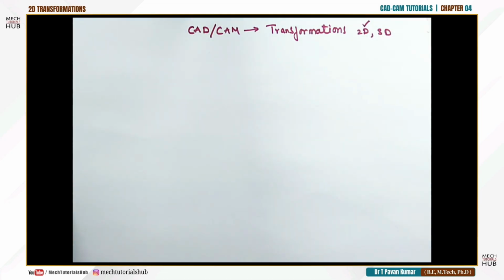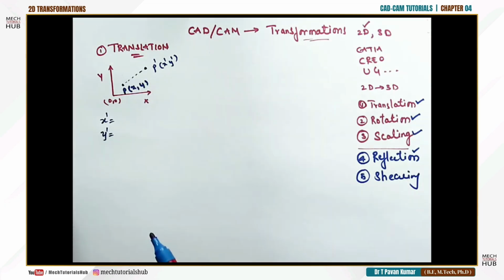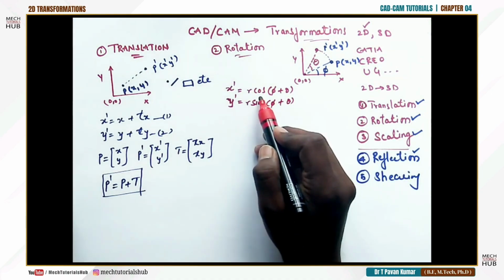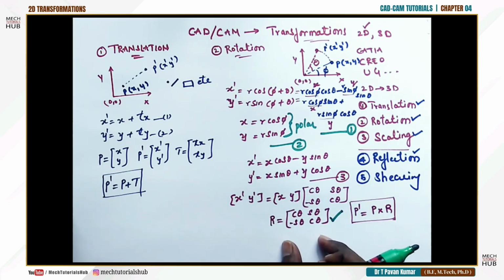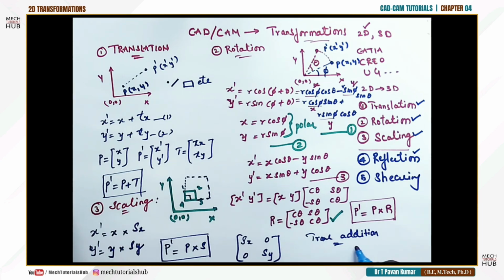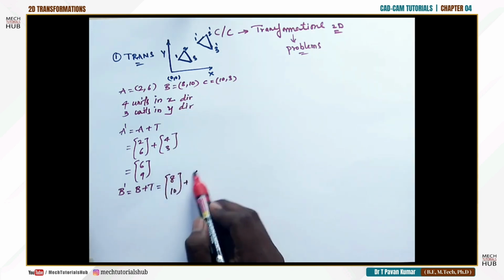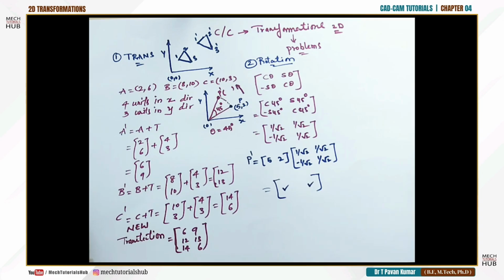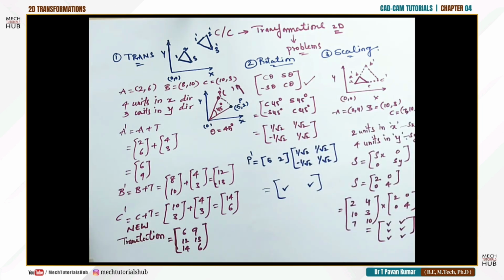2D Transformations | CAD CAM Tutorials | Chapter 04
This is Chapter 04 of our CAD CAM Tutorial Series, where we explore the concept of 2D Transformations—a fundamental part of computer-aided design and computer graphics.

What You’ll Learn in This Video:

• Introduction to 2D Transformations in CAD/CAM.
• Types of transformations: Translation, Rotation, Scaling, Reflection, and Shearing.
• How transformation matrices are used for coordinate changes.
• Practical applications of 2D transformations in engineering graphics, design, and CAD software.

• Mechanical & Computer Engineering students learning CAD/CAM.
• Beginners in graphics and modelling.
• Anyone preparing for engineering drawing, CAD/CAM exams, or design projects.

Mastering 2D transformations is essential before moving into 3D transformations and advanced CAD modelling in upcoming tutorials.

Your go-to channel for concept-driven, visual tutorials in:
Engineering Graphics
Machine Drawing
CAD-CAM
SolidWorks
ANSYS